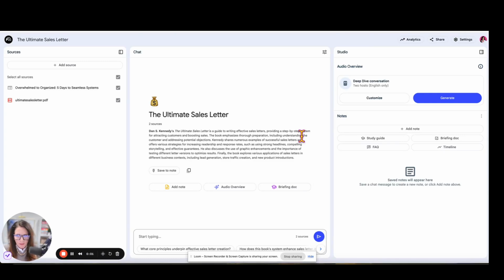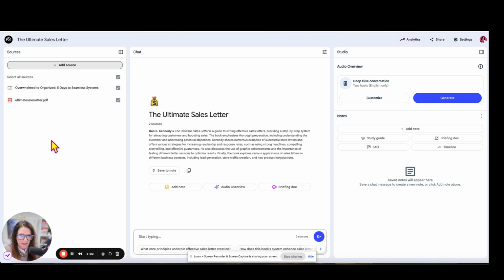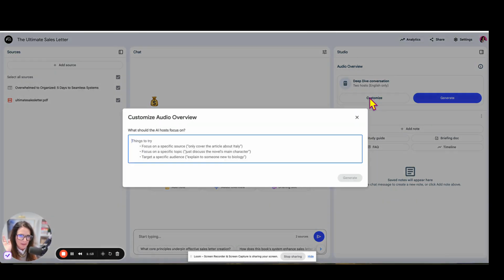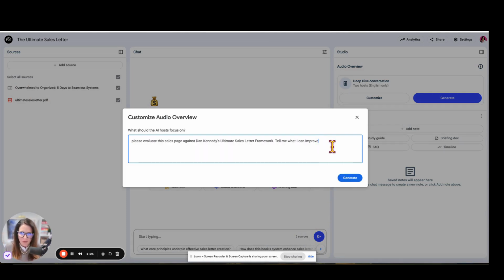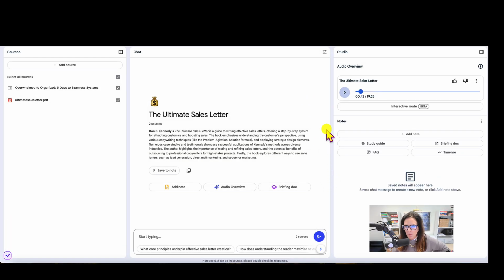"Call in" To the NotebookLM!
Join me for a high-impact AI masterclass where you'll go from overwhelmed to empowered in just 90 minutes. Learn how to train AI to write in your voice, brainstorm smarter, analyze data instantly, automate content creation, streamline delegation, and stay laser-focused — all with the tools I personally use to save 10+ hours every week.

Join the Front Row AI Club for live strategy calls, workshops, a training library, and a dynamic community. Plus, take fast action with focused AI challenges like Systems, Marketing, Content, and Monetization Weeks — all designed to help you implement quickly and see real results.